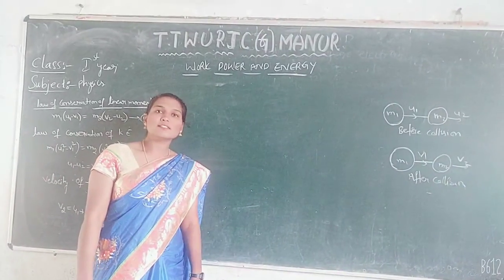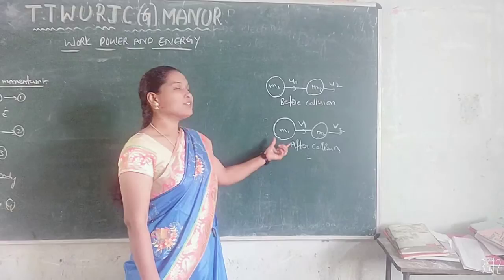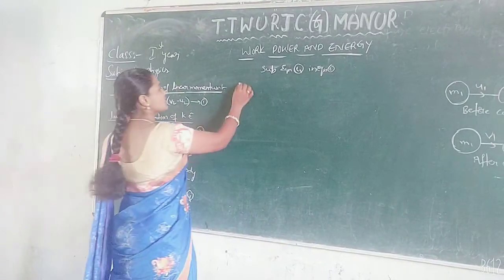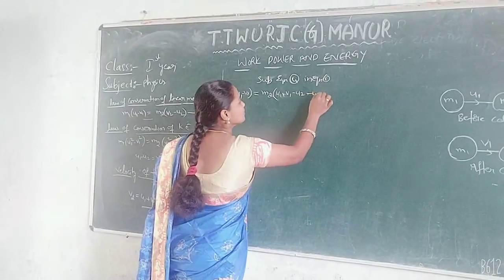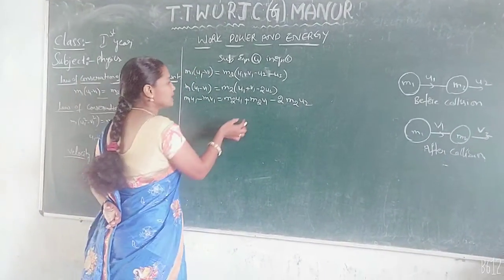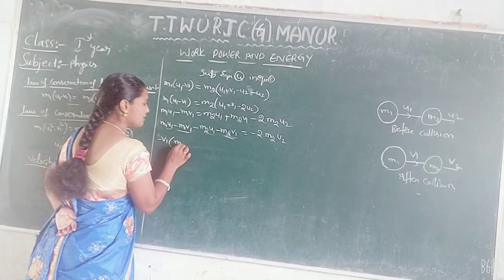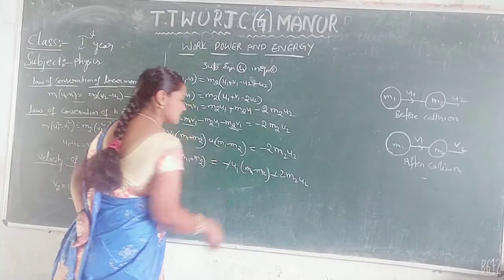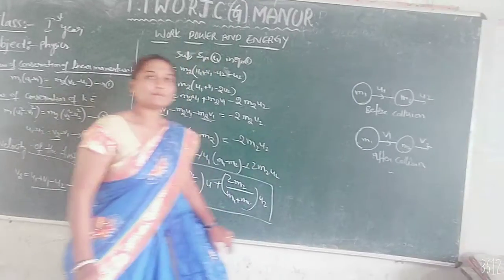December 3, 2020